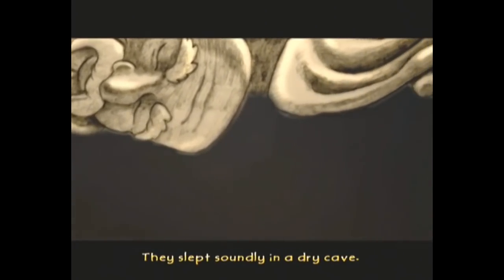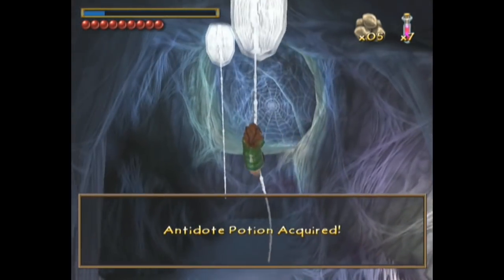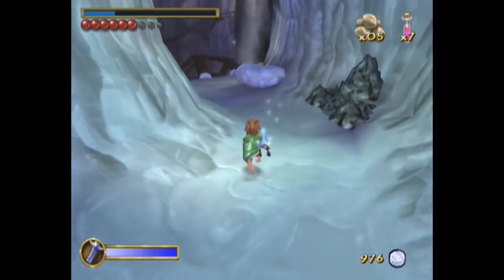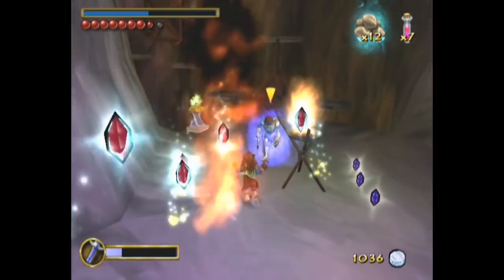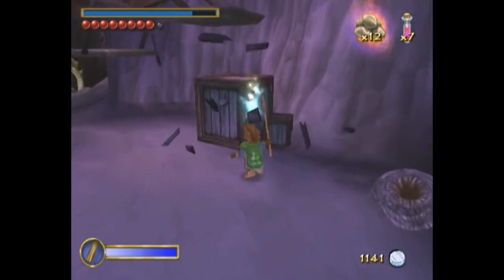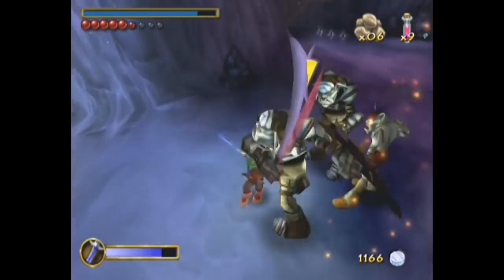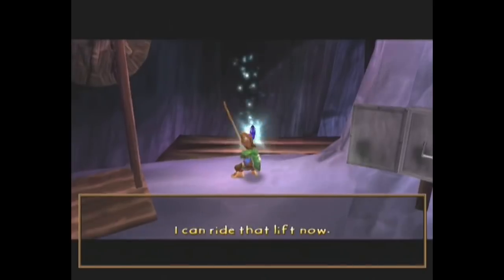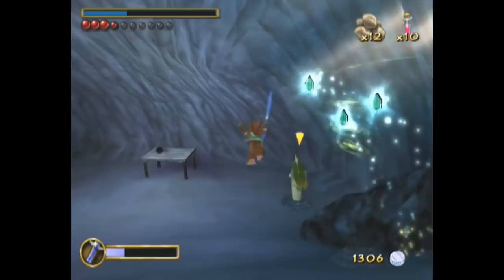Let's Play The Hobbit! (Part 5)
And now we go under hill as a bunch of goblins snatch the dwarves away, and Bilbo finds himself going through the Goblin Mines to make his escape.

Oh and sorry for the wait!